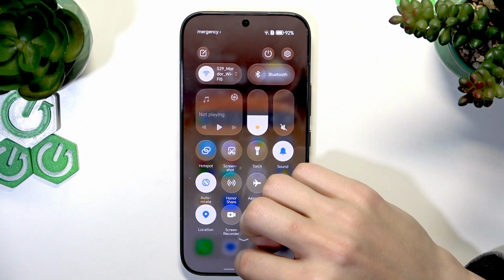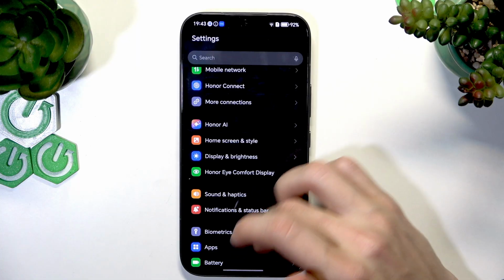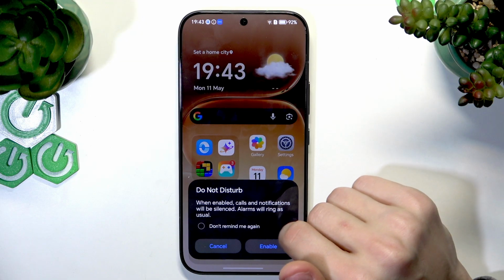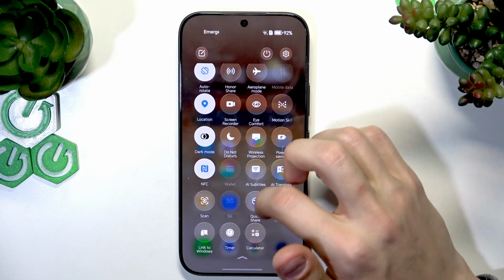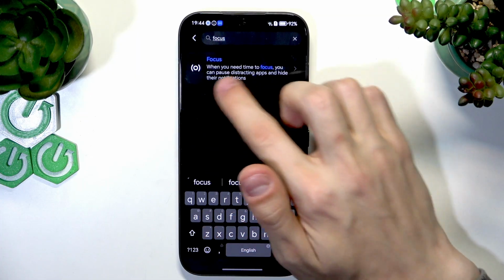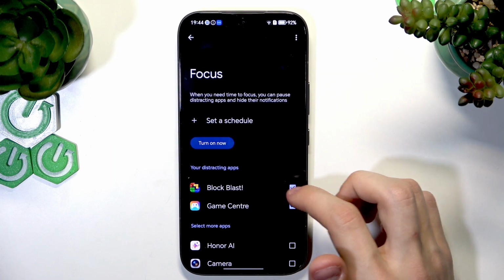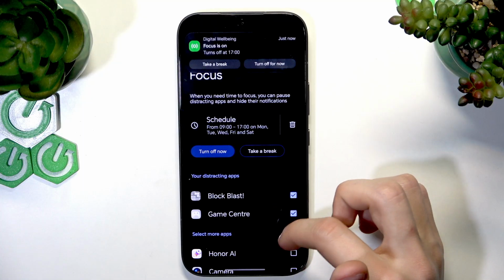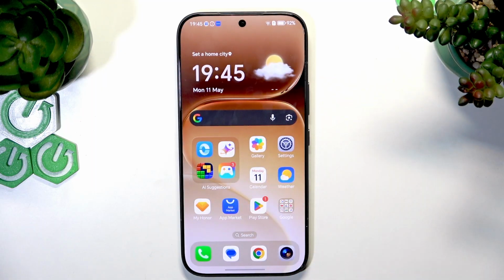HONOR 600 Pro - How to Use Focus Mode & Do Not Disturb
In this video we show how to use Focus Mode and Do Not Disturb on the HONOR 600 Pro. You will learn how to enable Do Not Disturb from the control panel, set up Focus Mode in Settings, choose which apps to silence, schedule times, and use pause or turn-off options. These steps will help you mute calls and notifications while keeping alarms active, ideal for work, study, meetings, or any time you need fewer interruptions on your HONOR 600 Pro. Follow along and customize notifications to stay focused and productive.

How to enable Do Not Disturb on HONOR 600 Pro?
How to set up Focus Mode on HONOR 600 Pro?
How to schedule Focus Mode on HONOR 600 Pro?

0:00 Intro
0:09 Do Not Disturb vs Focus Mode explained
0:33 Enable Do Not Disturb from the control panel
1:13 Open Settings and search "Focus"
1:33 Select distracting apps to block
1:50 Set a schedule for Focus Mode (days & times)
2:02 Turn on Focus Mode now / Take a break / Turn off
2:28 Wrap up and final tips